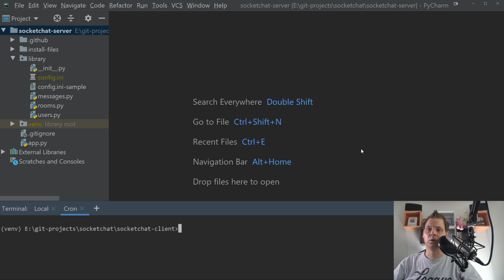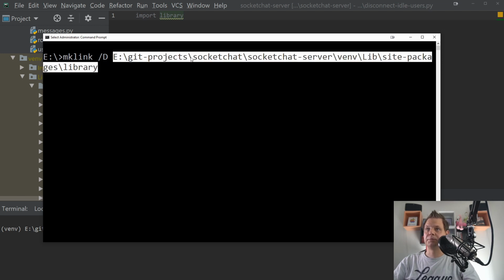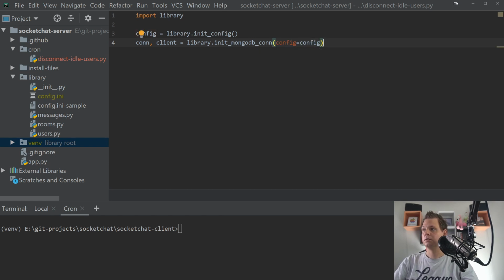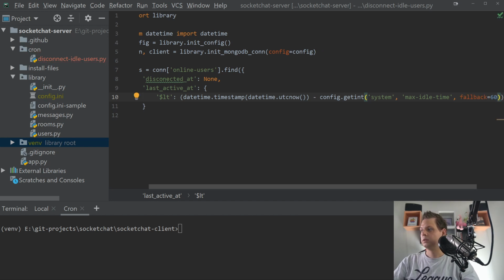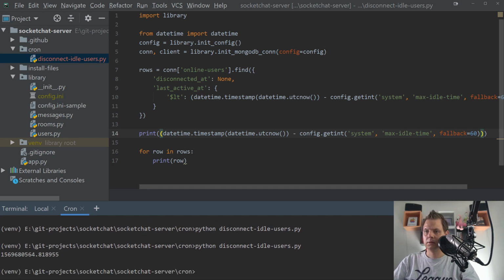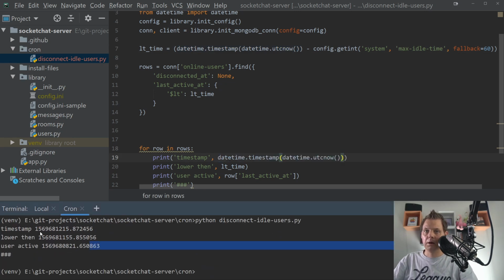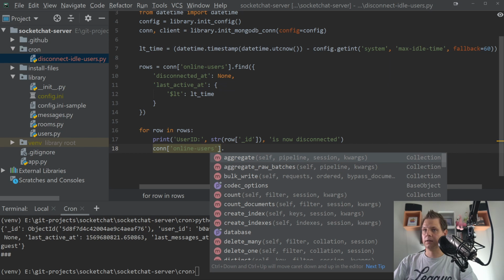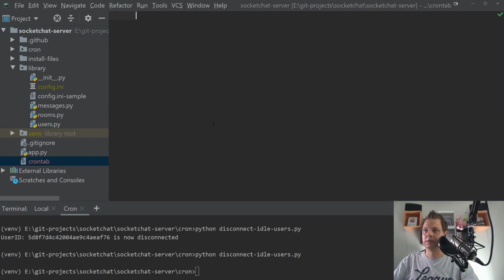Project: SocketChat - Part 13: Disconnect idle users from the chat